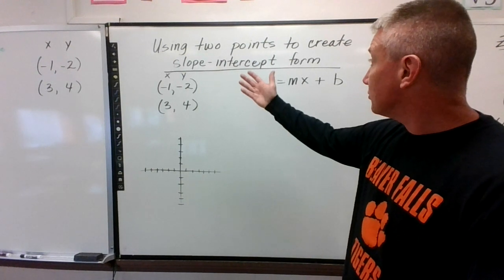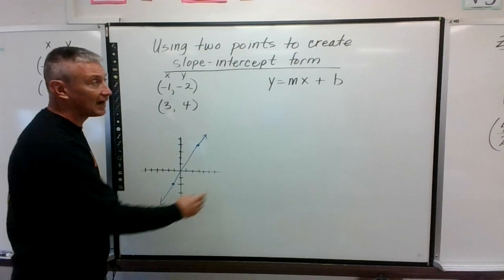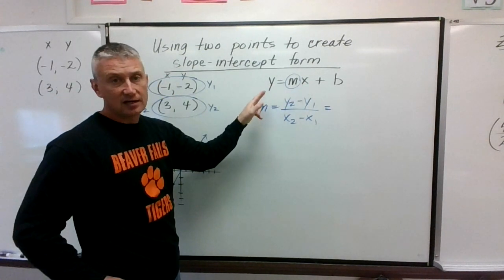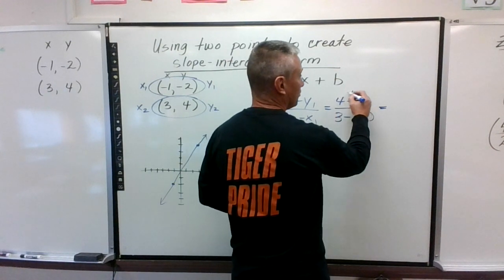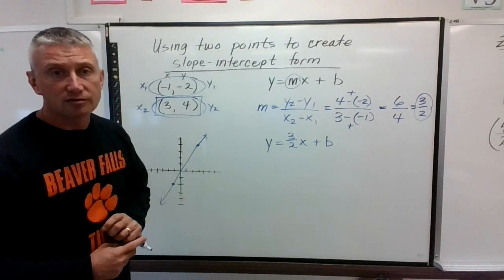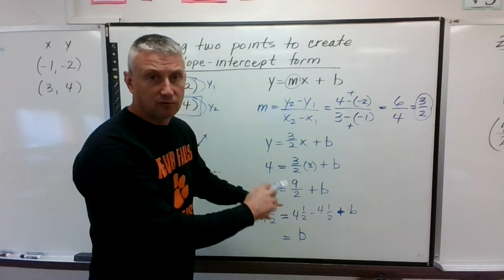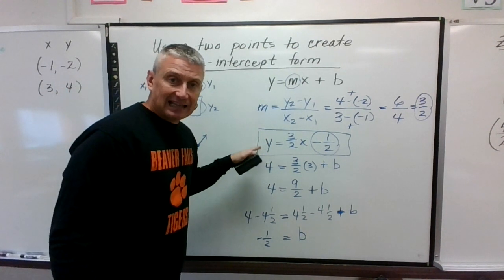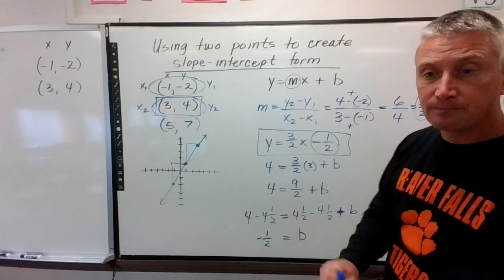Using two points to create slope intercept form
Using two points to create an equation in slope intercept form